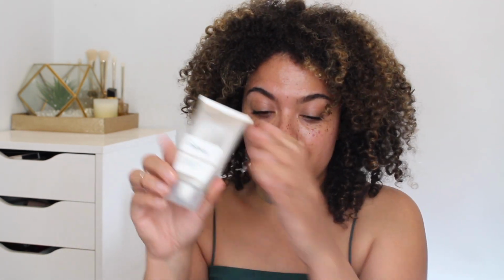Sephora Sale 2021 Skincare Recommendations! Best Skincare at Sephora!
Sephora Sale 2021 Skincare Recommendations! My Sephora Skincare Must Haves!